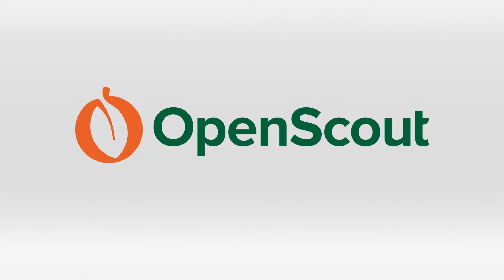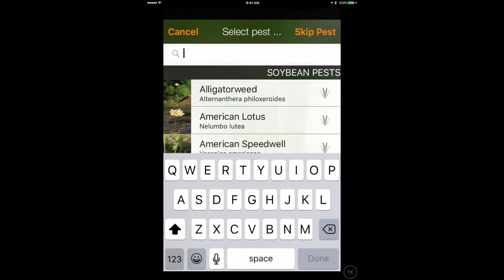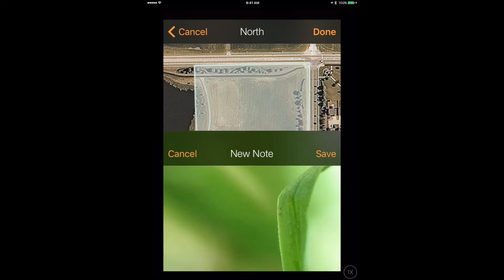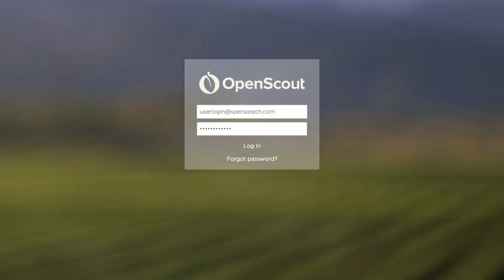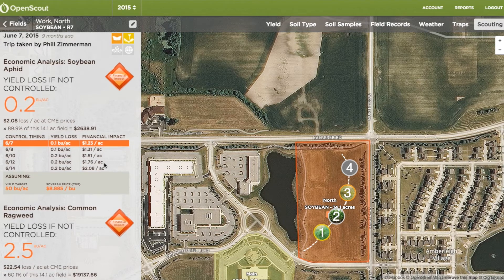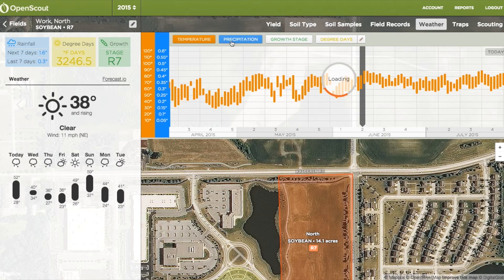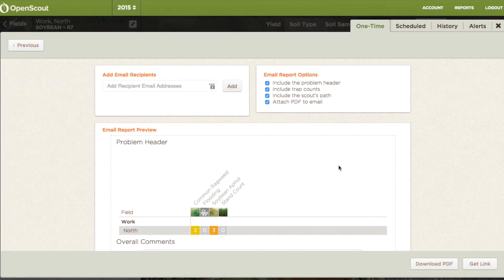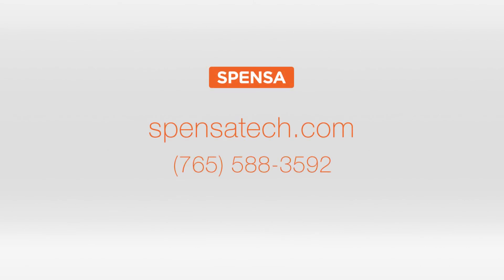Explore the New Openscout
Join us as we take a look at some of the new features in the latest version of OpenScout - Spensa Technology's precision ag scouting and data insight software.

In this video we explore OpenScout's mobile scouting and pest logging features, as well as a few of the data insight capabilities of the desktop app.

Both the mobile and desktop app work together to help the grower gather scouting data in the field, then access that data in the desktop app to be able to make the best-informed decisions for their crops.

Jump to the following:

- Field scouting: 00:42
- Entering pest: 00:57
- Stand count : 1:21
- Desktop app: 01:54
- Economic impact models: 2:02
- Reports: 2:52